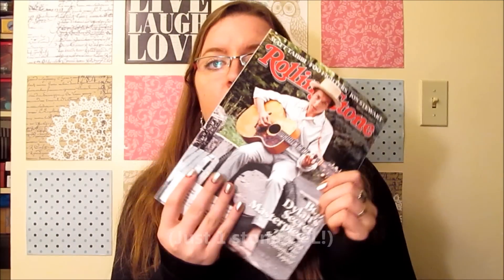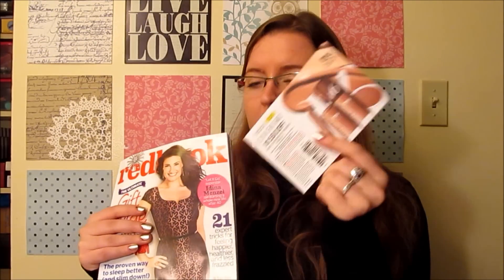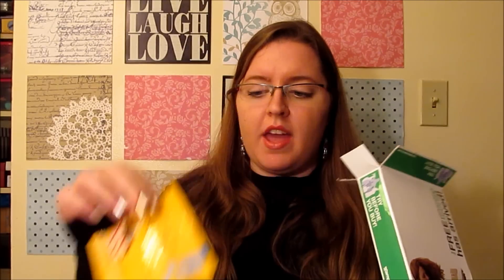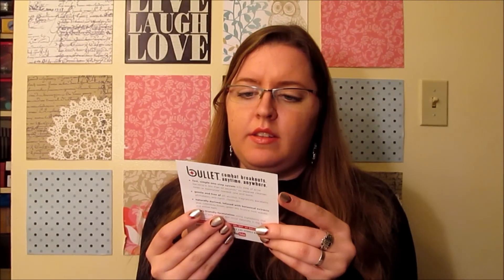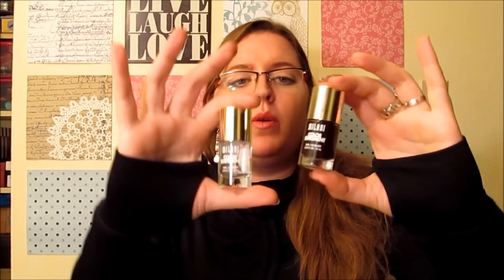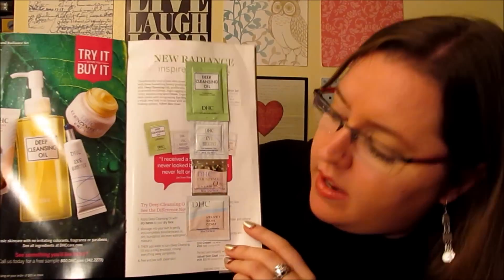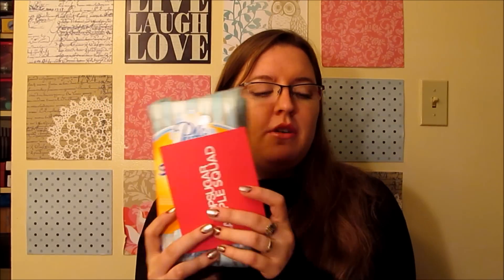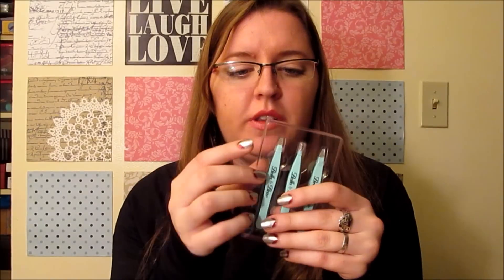Freebies and samples in the mail! November 2014: 11/1 to 11/14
Check my new Facebook Page!

How to get free makeup video:
(Coming soon!)

Webpages for couponing:
Useful webpages: